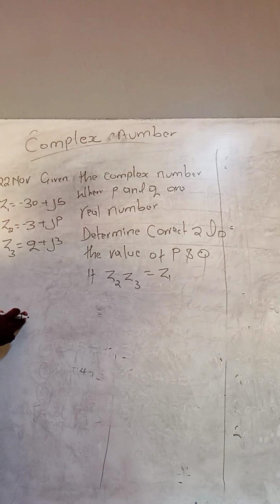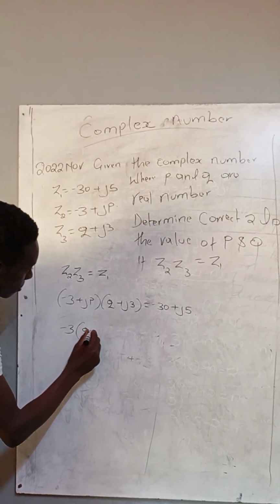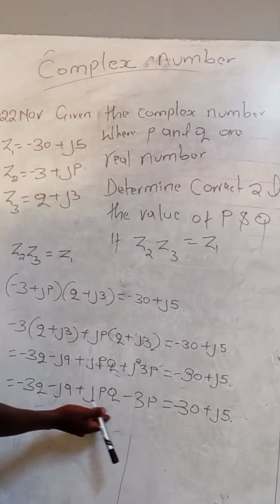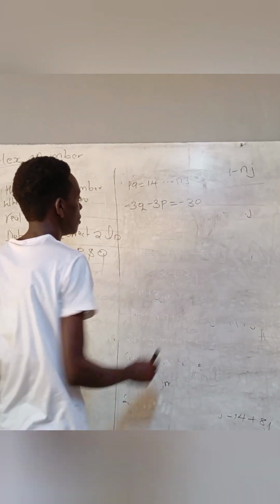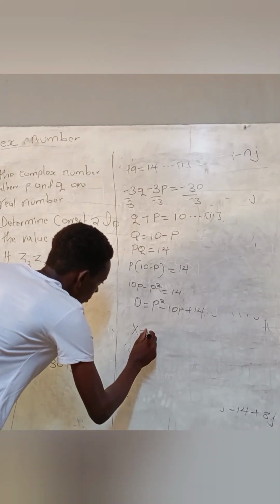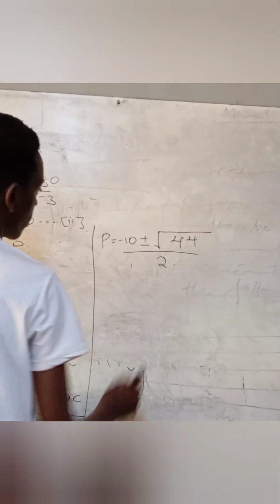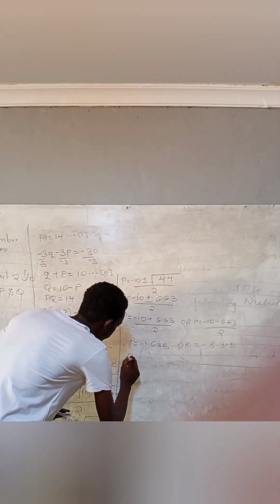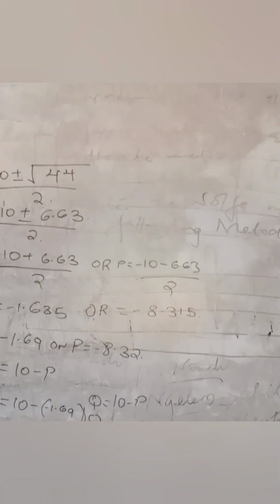July 11, 2024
revision for knec past paper on maths module two